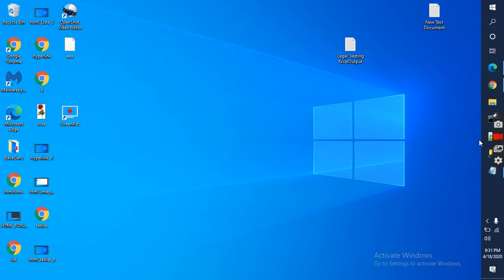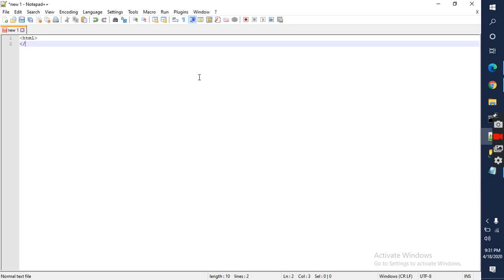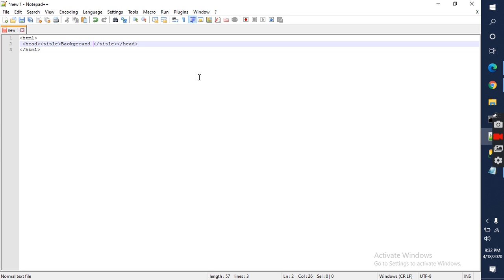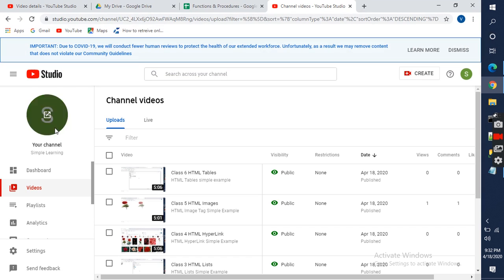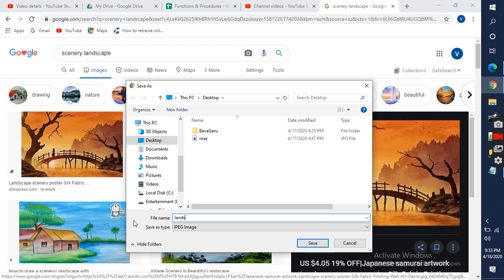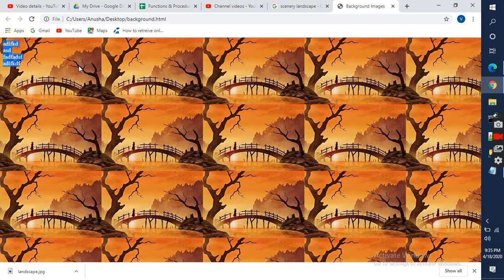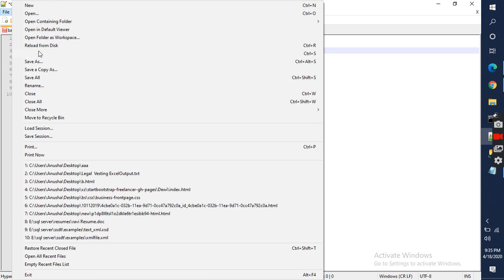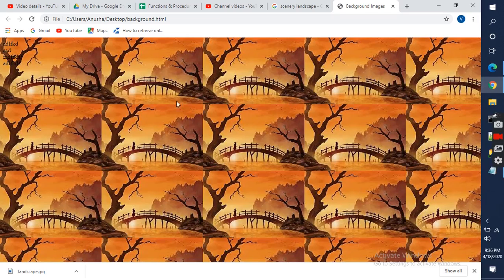Class 7 HTML Background Image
HTML Text On Image Simple Example